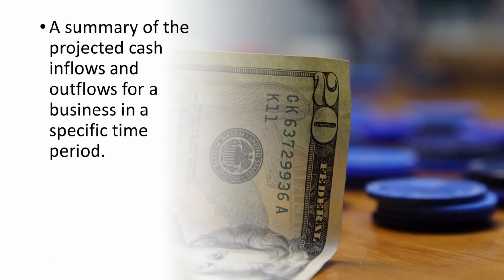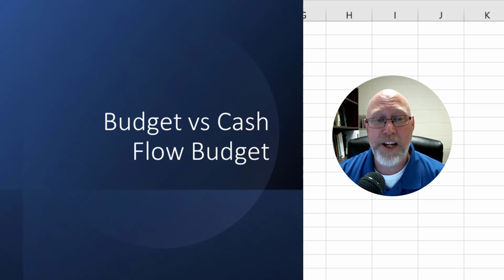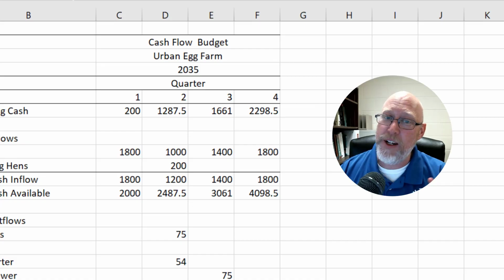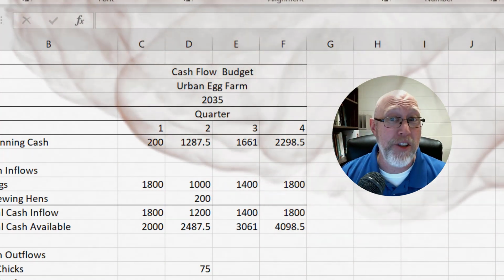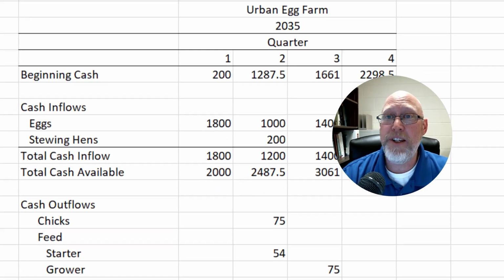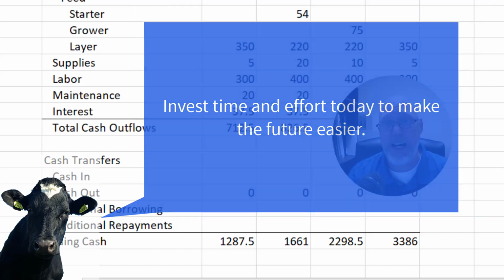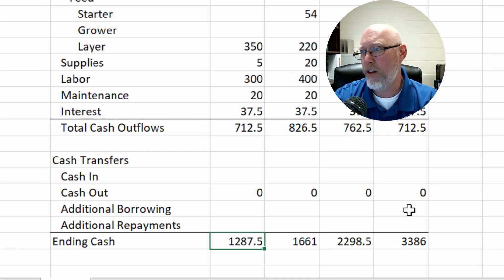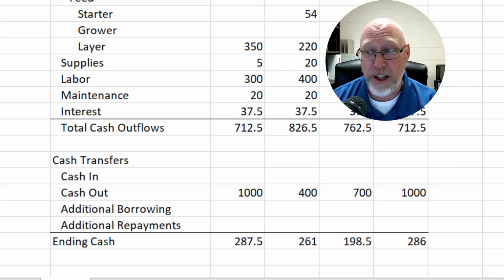What is a cash flow budget?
In this video we cover cash flow budgdets!